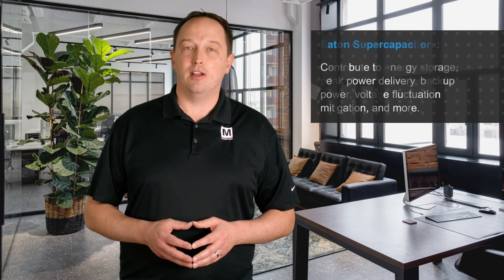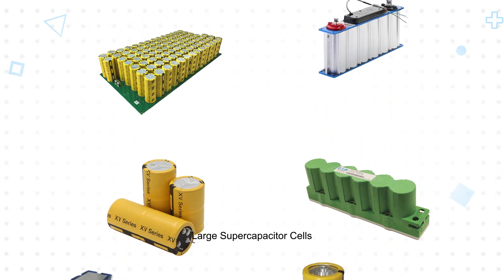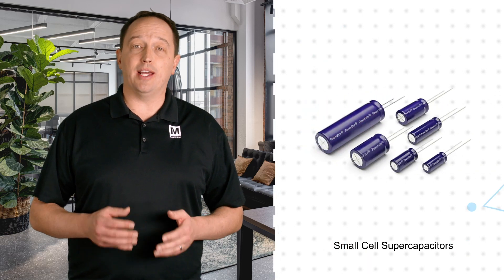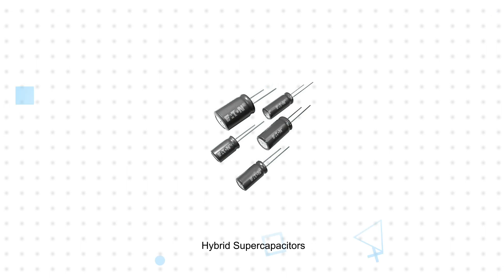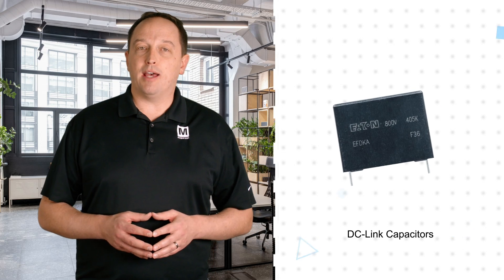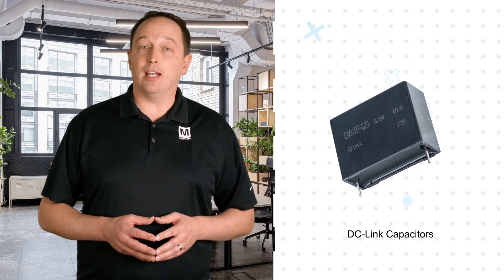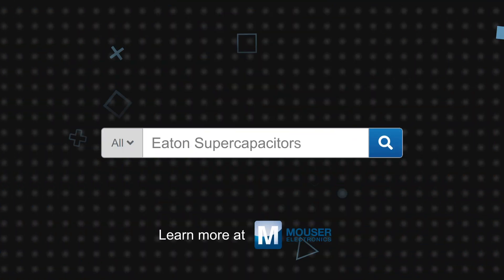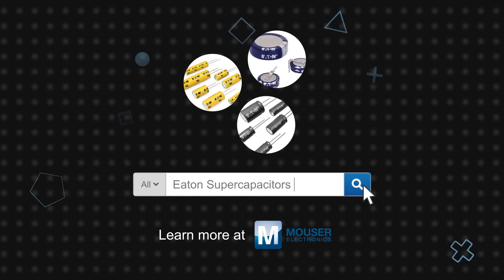Eaton Capacitors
Eaton Capacitors are a main component in electronic systems for storing and releasing electrical energy within a circuit. These two-terminal passive components feature two conductive plates separated by an insulating dielectric material.